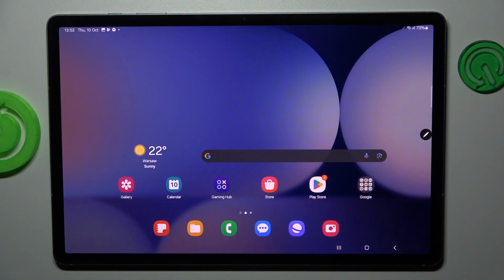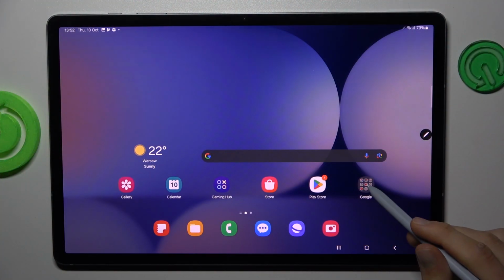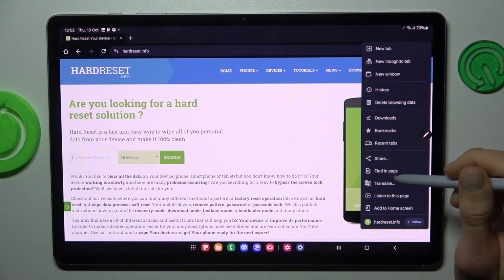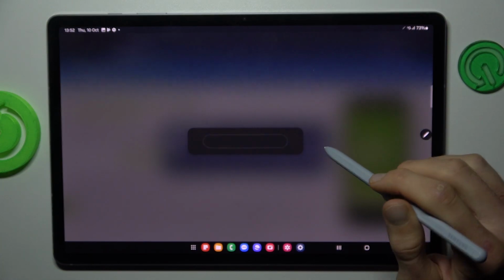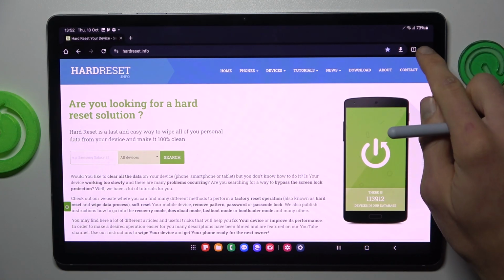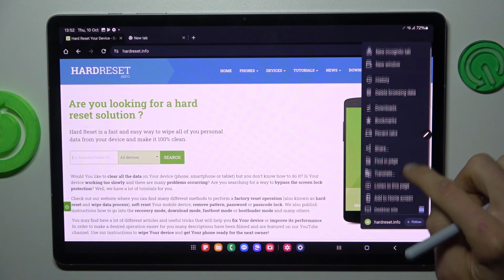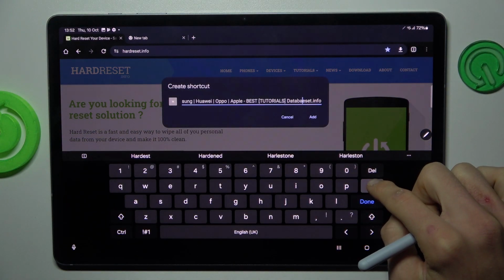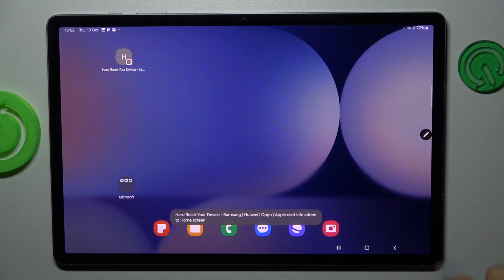How to Add Website Shortcut Icon to Home Screen on Samsung Galaxy Tab S10 Plus 5G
In this tutorial, we’ll show you how to add a website shortcut icon to the home screen of your Samsung Galaxy Tab S10 Plus 5G, giving you quick and easy access to your favorite sites. This feature allows you to create a convenient icon that acts as a direct link to any webpage, making your browsing experience faster and more efficient. We’ll guide you step-by-step through the process, whether you’re using Chrome, Samsung Internet, or another browser. You’ll learn how to navigate to the desired website, customize the shortcut icon, and place it right on your home screen for instant access.

What Are the Steps for Quick Access to Your Favorite Sites?
How to Organize Your Home Screen with Website Shortcuts?